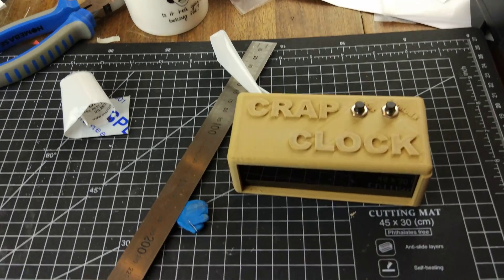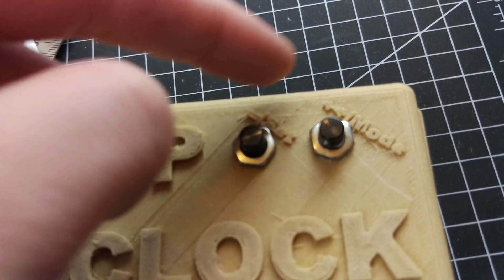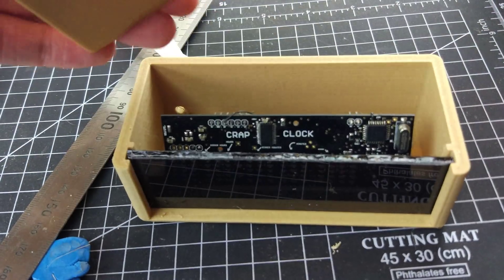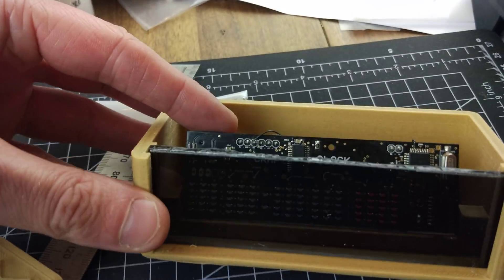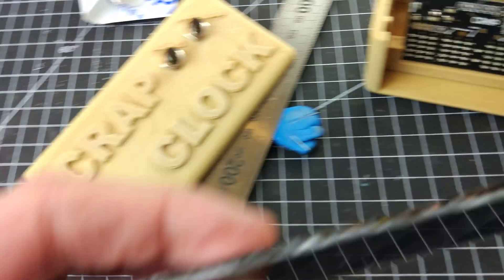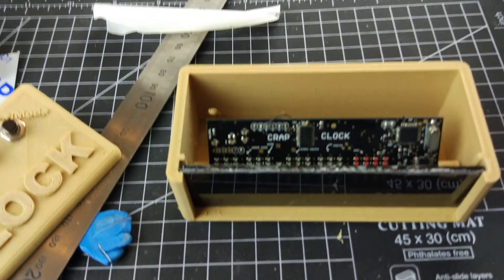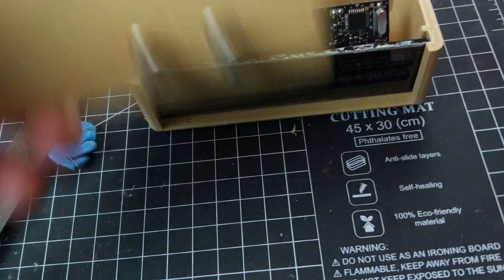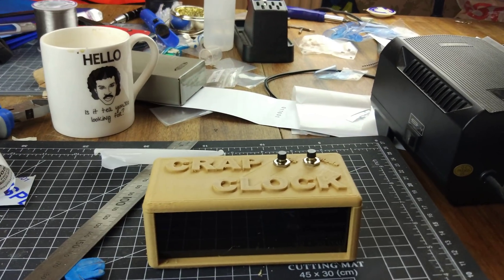Finished case in 'case' you hadn't seen it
Just need to wire up the buttons, throw in a battery to keep the time and plug in some external power. Technically it was designed to run on a Lithium Ion battery (it has charge circuitry and inputs for a boost converter, plus a zero power momentary on/off switch) but people tend to leave clocks on all the time so external power seems sensible. Once I have tested everything you can all join the crap clock revolution in the form of open source design files and code.